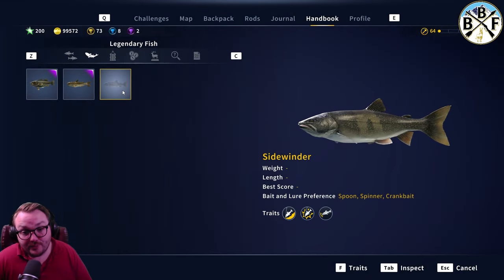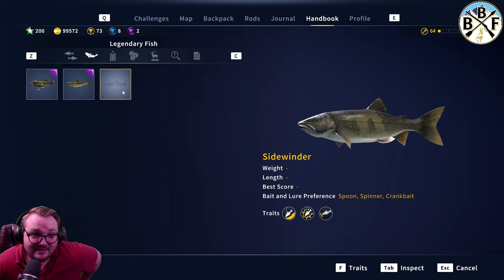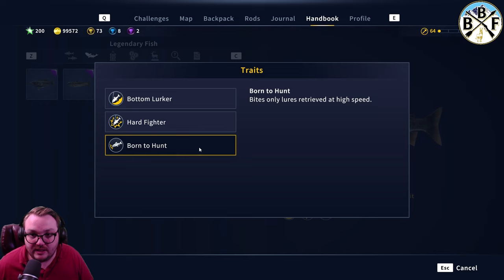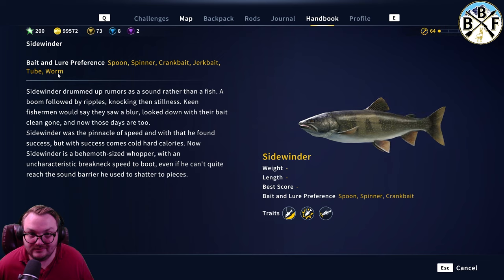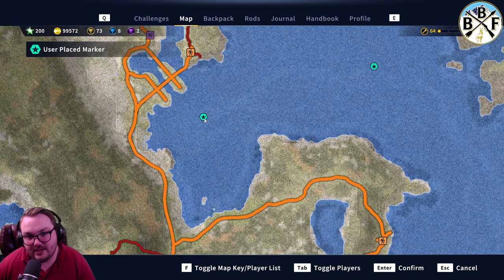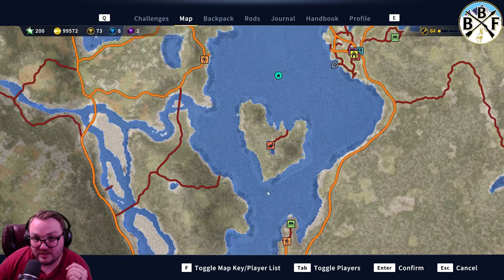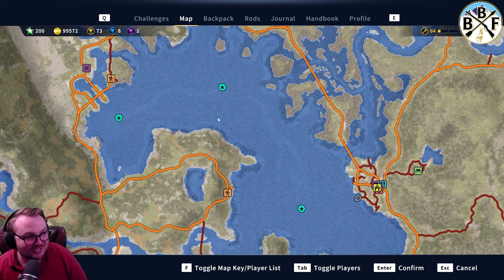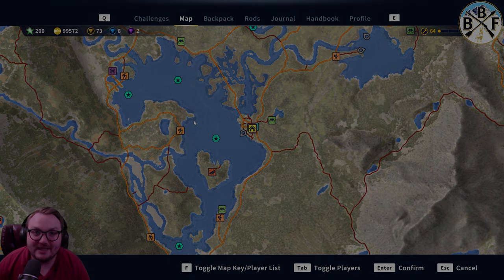Beginner's Guide: Legendary Lake Trout - Sidewinder Spawns, Bait and Hook Size! | COTW: theAngler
This is just a brief overview of where you COULD find Sidewinder and what you can use to land this monster fish!